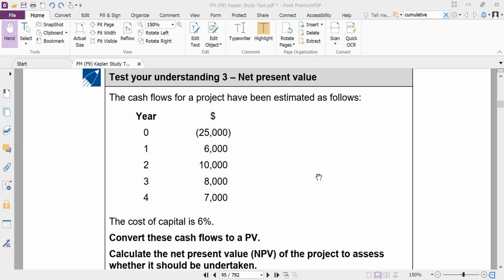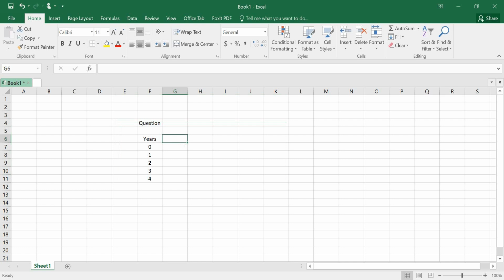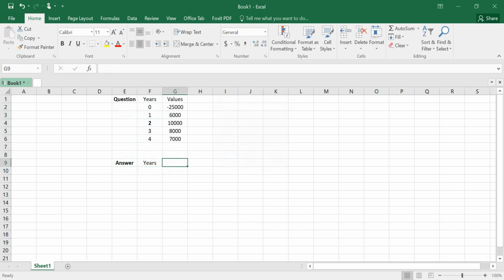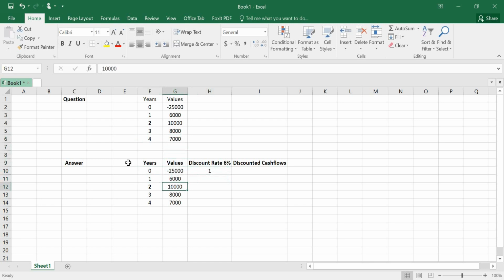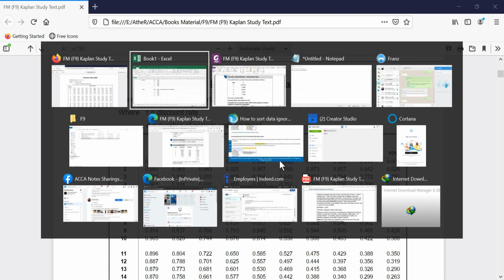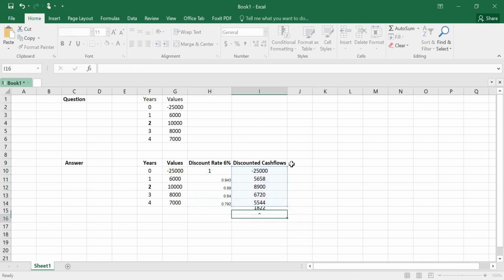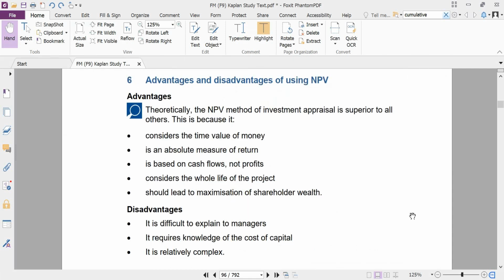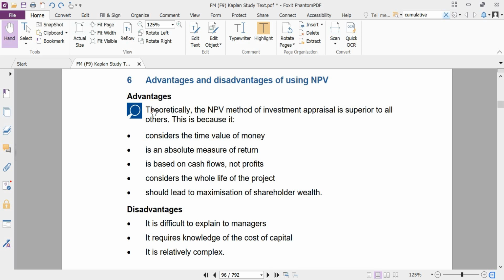F9 Lecture 8 | NPV (Part B)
In this lecture we will solve some basic NPV Questions.